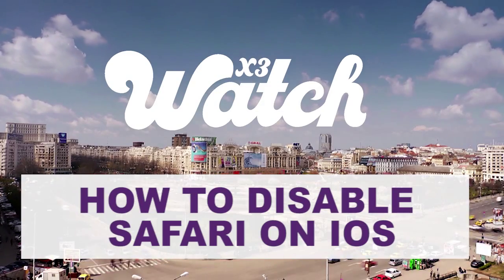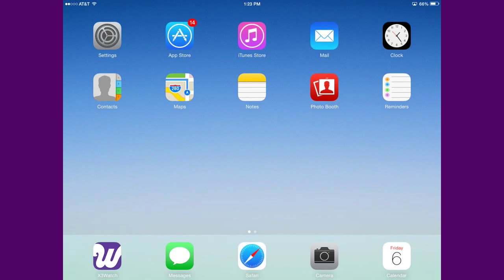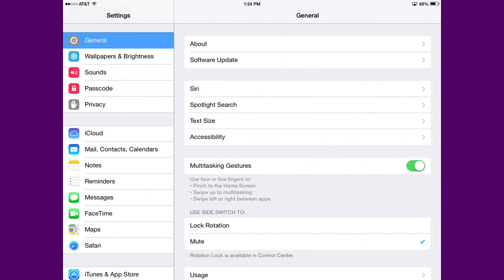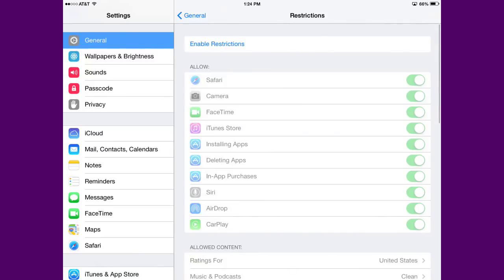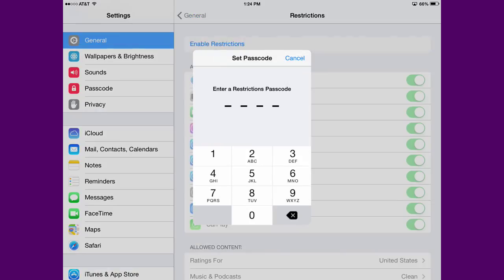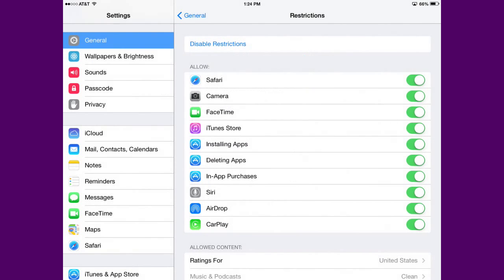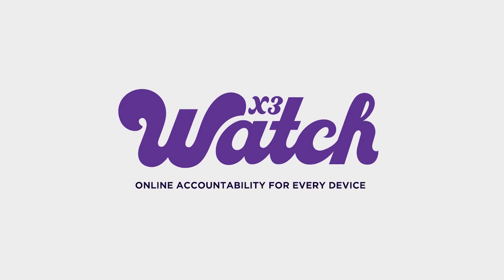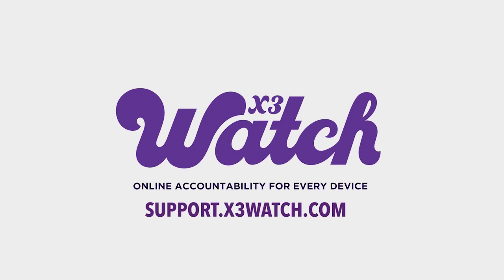How to disable Safari on iOS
To use X3watch on your iPad, iPhone or iPod Touch, you'll need to disable Safari. This video will guide you through this process with easy step-by-step instructions.